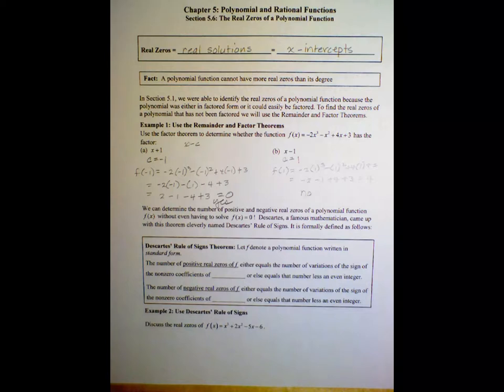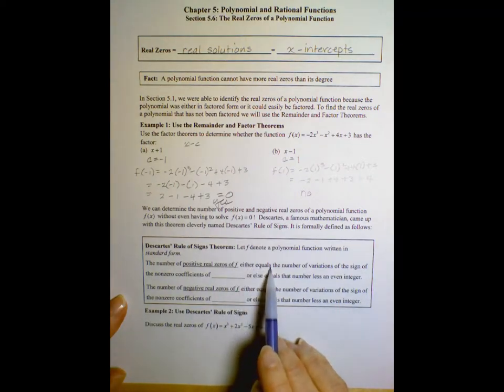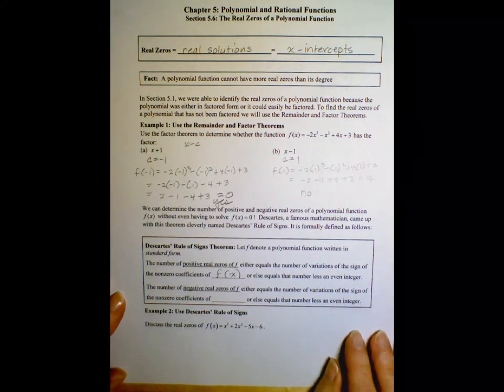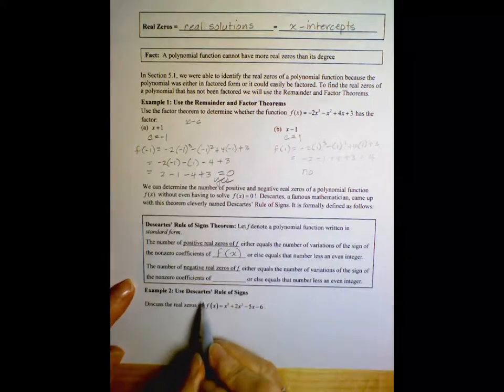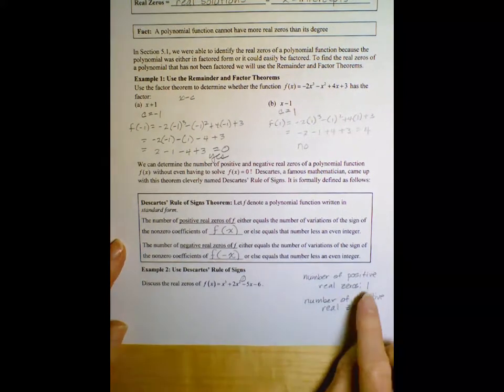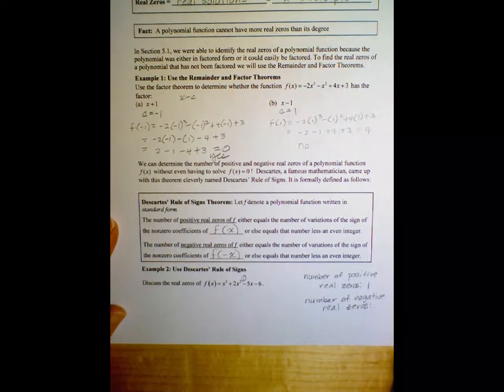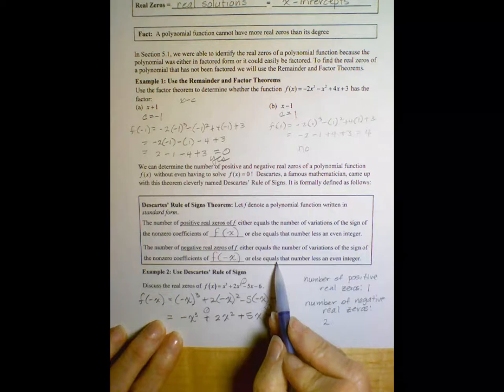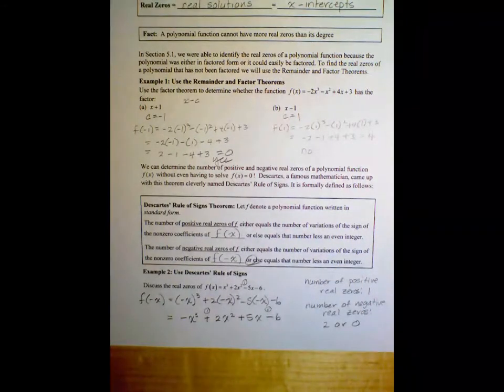Sec 5.6 Part 2